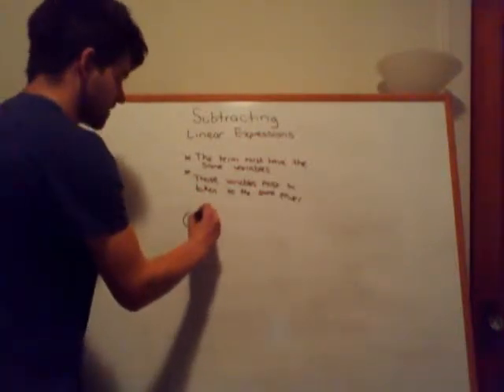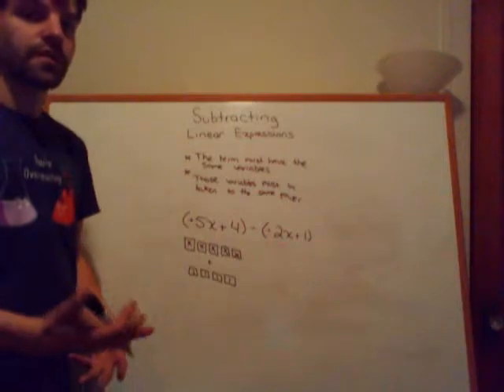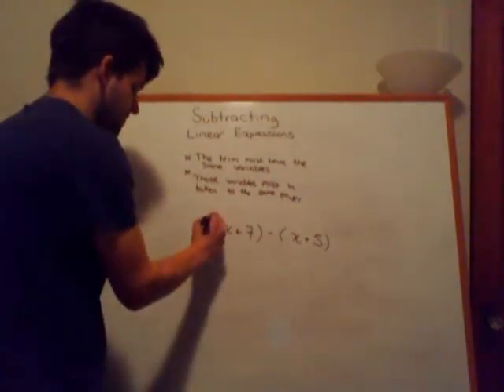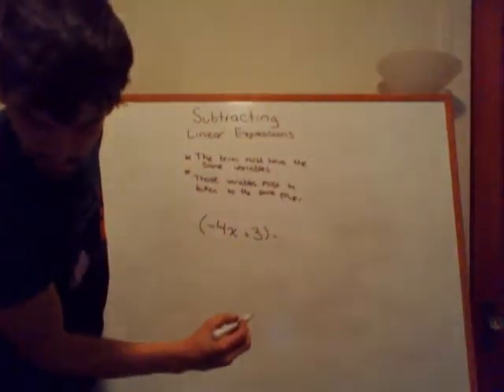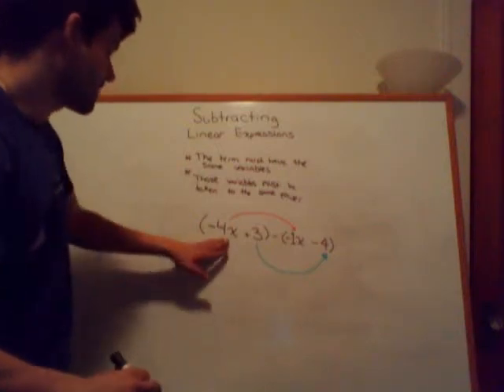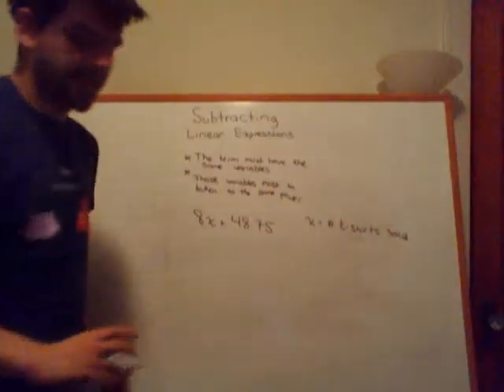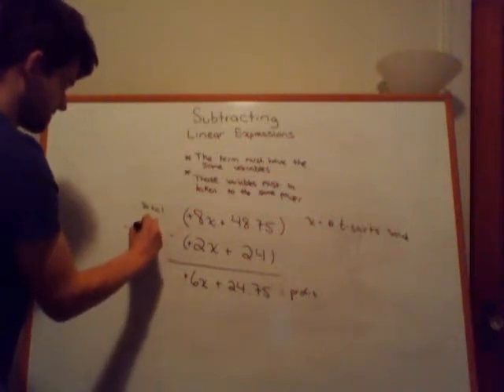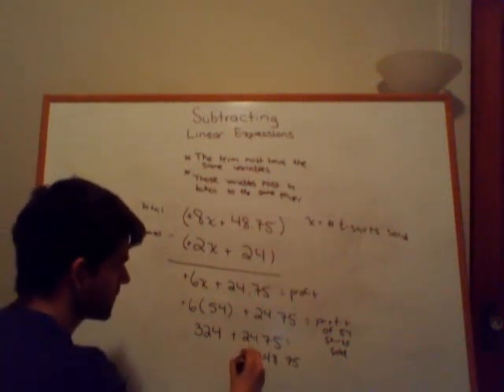Subtracting Linear Expressions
Remember the goal of subtracting linear expressions is to combine like terms to determine a simplified expression. Remember like terms must have the same variables, those variables must also be to the same exponent, but because all the expressions for now are linear, we don't have to worry about that rule as much. Some housekeeping and keeping organized: you can put a plus sign in front of a term if a sign isn't there to remember it's positive, and you can put a coefficient of 1 if a variable doesn't have one. This helps you when you are taking the difference of like terms. Also, remember to be very careful with negatives. Subtracting a negative is like adding a positive value.